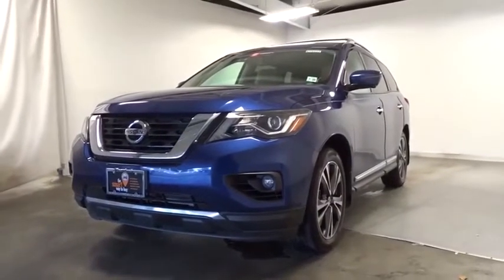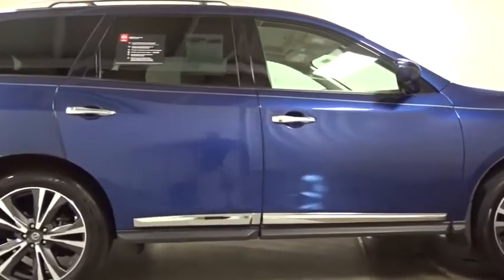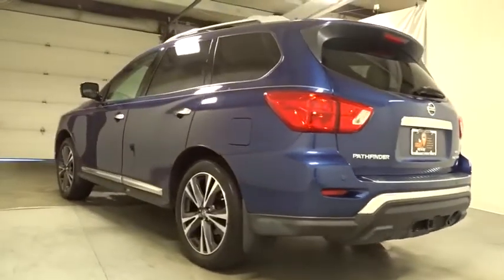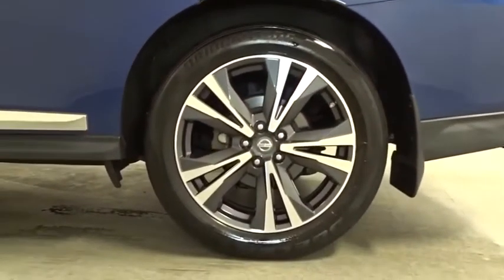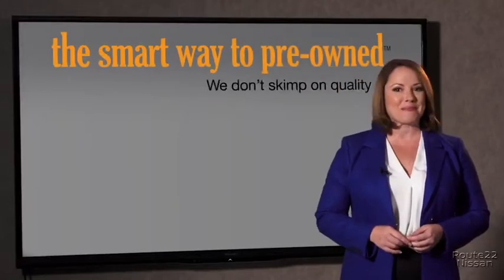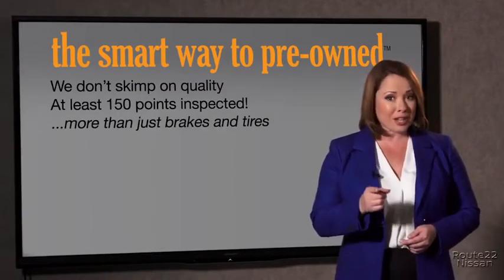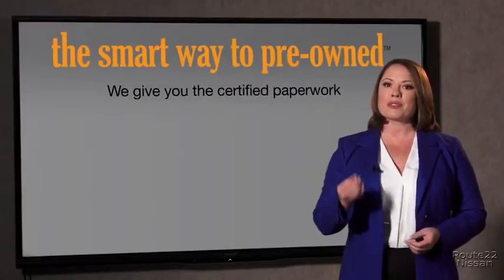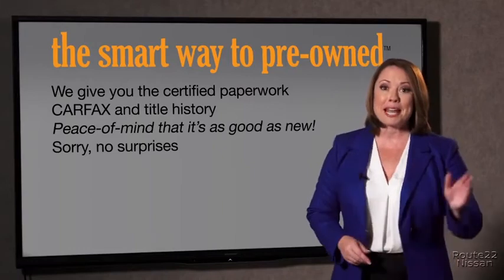2017 Nissan Pathfinder Hillside, Newark, Union, Elizabeth, Springfield, NJ N25441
Blue  2017 Nissan Pathfinder available in Hillside, New Jersey at Route 22 Nissan. Servicing the Newark, Union, Elizabeth, Springfield, NJ area.

The Smart Way to Buy! Are you tired of hidden fees and bogus rates ruining your search process? Now there's a way to avoid all of the nonsense Introducing the smart way to buy from Route 22 Nissan the most trusted and respected Nissan dealer in New Jersey serving Hillside, Newark, Irvington ,Elizabeth, Union ,Springfield, Woodbridge, Roselle Park, Linden and North Plainfield. Advantages of the smart way to buy are endless. There is no pressure throughout your search. You can finally feel at ease when purchasing a car since there are no hidden fees, there are no surprises no gimmicks revealed when you finally make a decision. Route 22 Nissan salespeople are direct and value your time, so there is no back and forth or confusion we know it's necessary for you to feel comfortable during the buying process and want to earn your trust. Smart Way to Certified. Thanks to an extensive used-car warranty, every Smart Way Certified Pre-Owned Vehicle comes with peace of mind. It covers major engine and transmission components, except for standard maintenance items, body glass and interior. RT 22 Nissan will repair or replace any covered part that is defective in material or workmanship under normal use. The Smart Way Certified Pre-Owned Vehicle Limited Warranty extends the powertrain coverage to 7 years/100,000 whichever occurs first. 182-point inspection 6 years old or newer 5 Day or 500-mile Exchange Policy Road Side Assistance Smart way to buy is smart for a reason. Route 22 Nissan does the Internet research every day to obtain the best possible pricing for you. They make sure to look at competitors' pricing and numbers from industry experts so you can feel confident that you're getting the best possible pricing. It's easy to feel confident with the Smart Way to Buy. When you purchase a vehicle with the CARFAX Buyback Guarantee, you're getting what you paid for. Treat yourself to an SUV that surrounds you with all the comfort and conveniences of a luxury sedan. You deserve a vehicle designed for higher expectations. This Nissan Pathfinder Platinum delivers with a luxurious, well-appointed interior and world-class engineering. When Nissan created this vehicle with 4 wheel drive, they immediately enhanced the performance ability. Easily switch between two and four wheel drive to take advantage of the improved traction. Thank you for giving us the Opportunity for helping you with your New or Used Car purchase. Route 22 Nissan makes every effort to verify all equipment and features on each and every vehicle.Please understand this may be provided by 3rd parties please verify with the dealership for accuracy.
Bluetooth Wireless Phone Connectivity,2 LCD Monitors In The Front,Digital Signal Processor,Regular Amplifier,Radio w/Seek-Scan, Aux Audio Input Jack and Radio Data System,Window Grid And Fixed Antenna,Fully Automatic Projector Beam Led Low Beam Daytime Running Headlamps w/Delay-Off,Clearcoat Paint,Body-Colored Front Bumper w/Chrome Bumper Insert,Front Fog Lamps,Tailgate/Rear Door Lock Included w/Power Door Locks,Express Open/Close Sliding And Tilting Glass 1st Row Sunroof w/Sunshade,Tires: P235/55HR20 AS,Fixed Glass 2nd Row Sunroof w/Power Sunshade,Deep Tinted Glass,Roof Rack Rails Only,Wheels: 20 Machined Alloy w/Lt Gun Metal Finish,Black Grille w/Chrome Surround,Black Side Windows Trim, Black Front Windshield Trim and Black Rear Window Trim,Galvanized Steel/Aluminum Panels,Speed Sensitive Variable Intermittent Wipers,Power Liftgate Rear Cargo Access,Steel Spare Wheel,Body-Colored Rear Bumper w/Black Rub Strip/Fascia Accent and Chrome Bumper Insert,Body-Colored Power w/Tilt Down Heated Side Mirrors w/Manual Folding and Turn Signal Indicator,Compact Spare Tire Stored Underbody w/Crankdown,Lip Spoiler,Fixed Rear Window w/Fixed Interval Wiper and Defroster,Chrome Door Handles,Chrome Bodyside Moldings and Black Bodyside Cladding,Full Carpet Floor Covering,NissanConnect Selective Service Internet Access,Leather Gear Shifter Material,FOB Controls -inc: Cargo Access, Windows and Remote Engine Start,4 12V DC Power Outlets,Front Heated & Cooled Bucket Seats -inc: 7 passenger seating capacity, 8-way power driver's seat w/memory and 2-way power lumbar support and 4-way power front passenger seat,Front Center Armrest and Rear Center Armrest w/Storage,60-40 Folding EZ Flex Split-Bench Front Facing Heated Manual Reclining Fold Forward Seatback Rear Seat w/Manual Fore/Aft,Power Tilt/Telescoping Steering Column,Gauges -inc: Speedometer, Odome